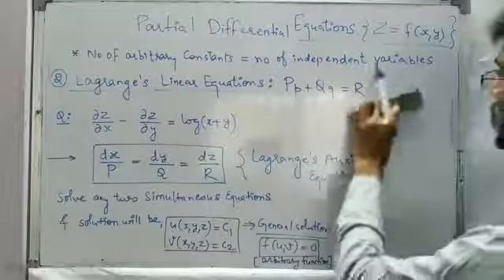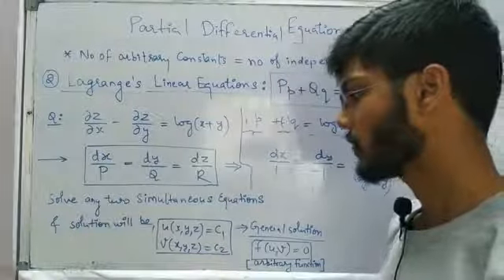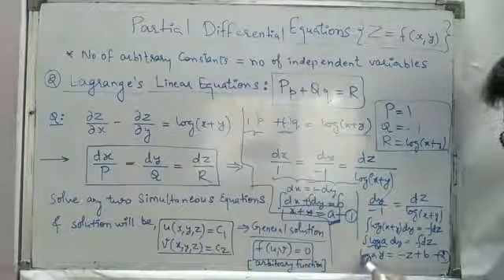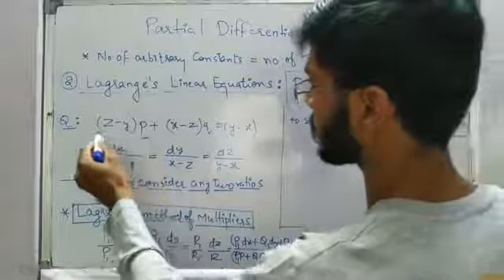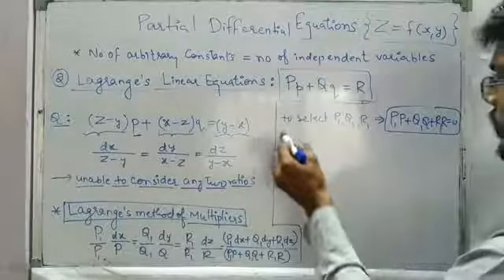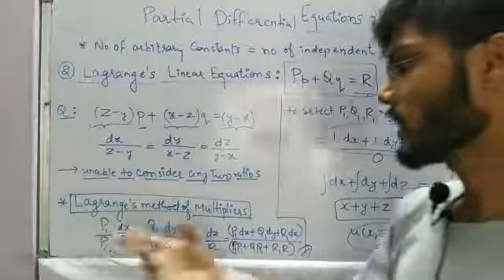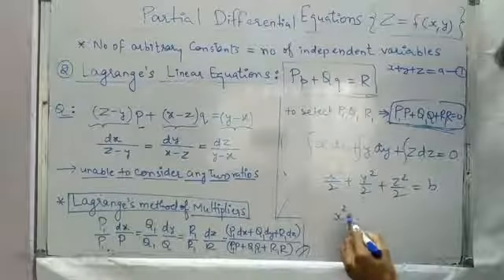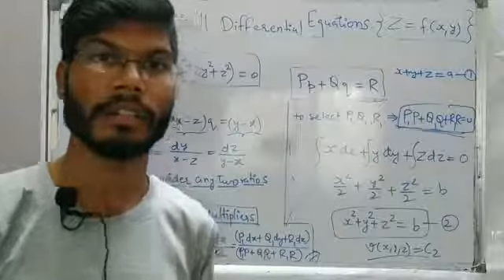Lagranges Linear Equations | Solutions of Partial Differential Equations | First Order First Degree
Lagranges Linear Equations and Lagranges Method of Multipliers.